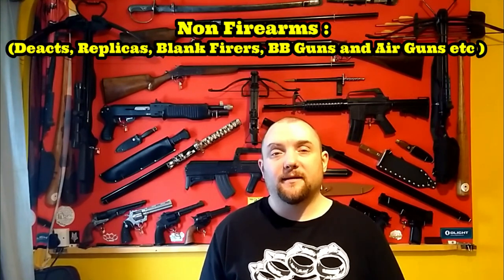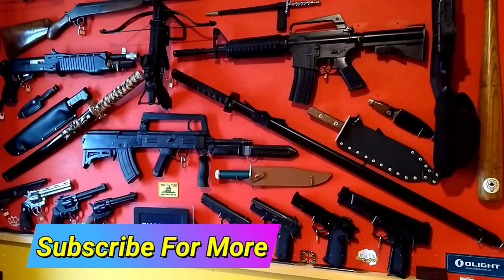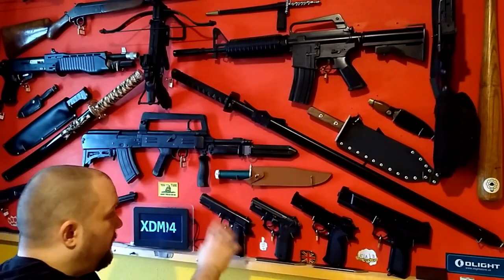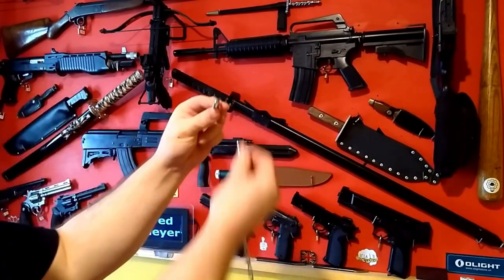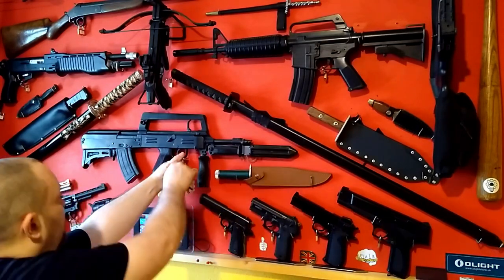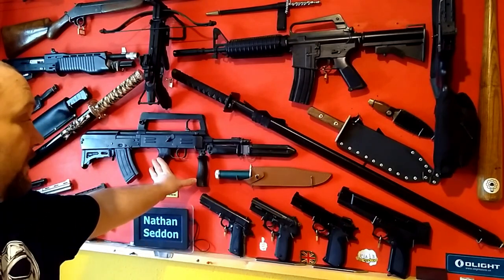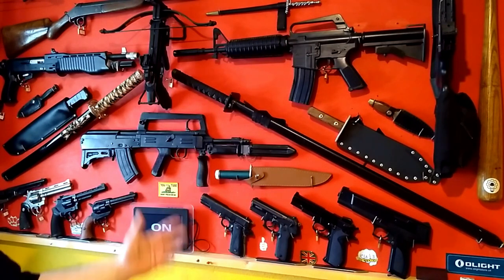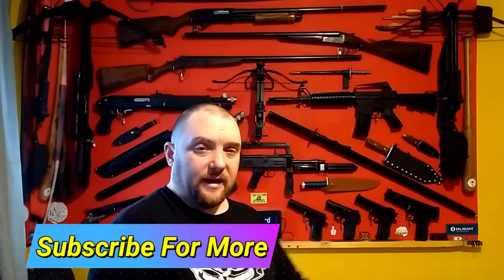How to safely secure guns to a display (Lock them to the wall)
How to secure guns to a display - how I safely lock my guns to the display using padlocks and small chains to make sure the are not easily accessible to the public and cannot fall into criminals hands, These are all stored in a locked room and none of these items are required to be locked up anyway but I do so as a responsible weapon owner.